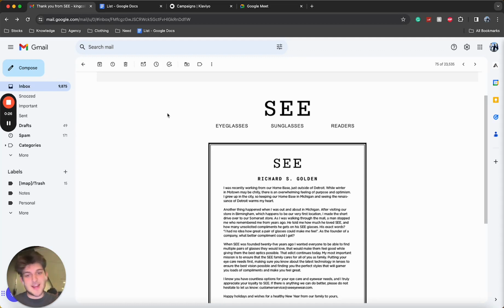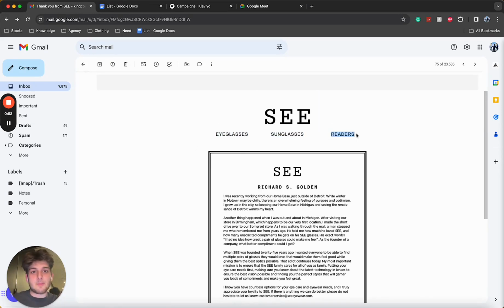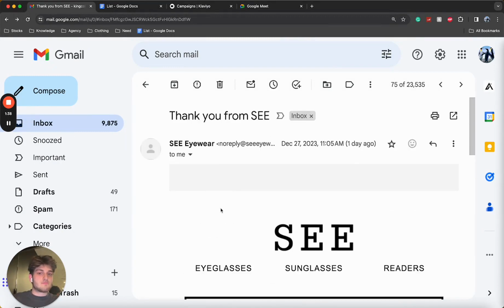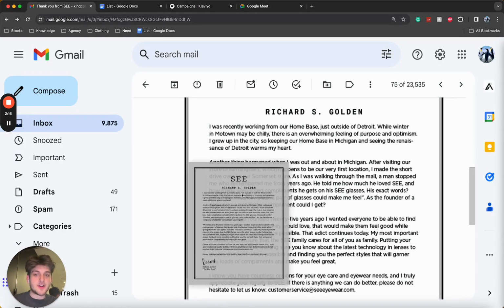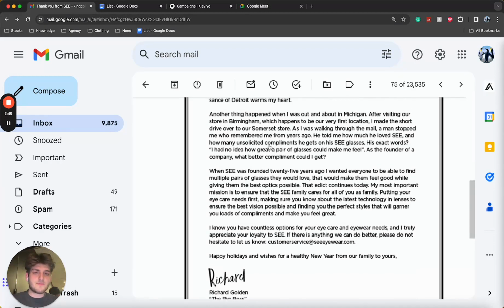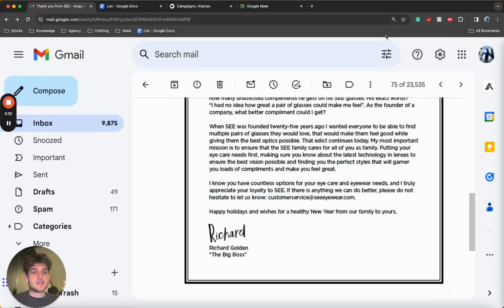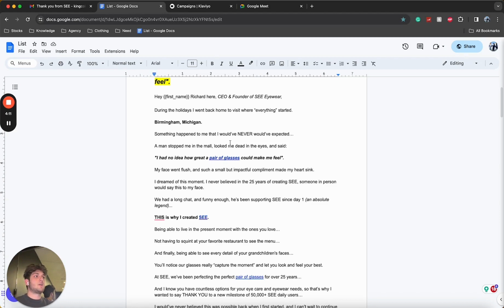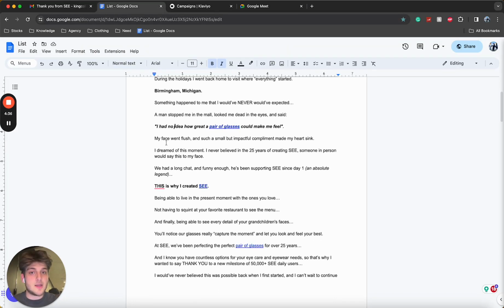SEE Eyewear DTC Email Breakdown Day 1/50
Our agency has generated upwards of $5M for our clients - For the the next 50 days, I will personally break down one RANDOM DTC email every single day. We are on day 1/50.

Brand: "SEE" a 7-figure DTC brand.

I breakdown:

The good...

The bad...

And how EXACTLY I would rewrite & restrategize their email with ease.

You will learn how to approach email marketing, copywriting frameworks, and overall design.